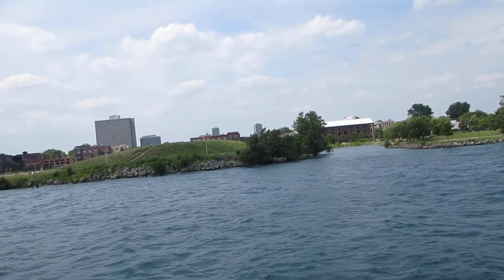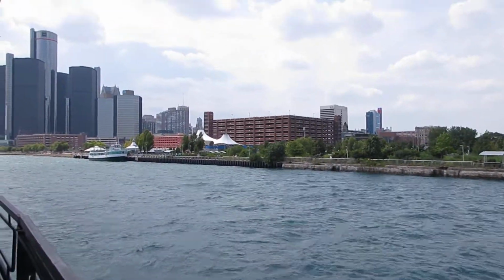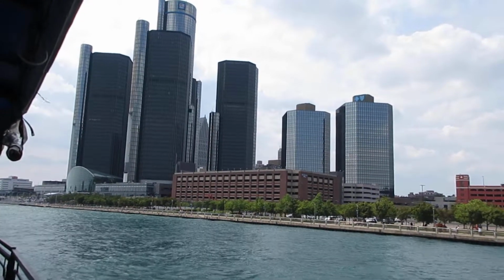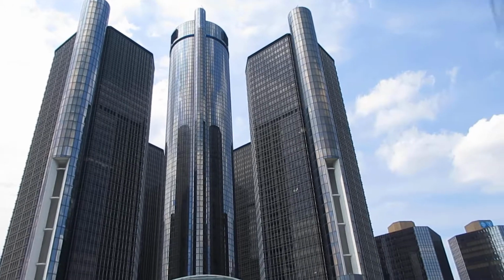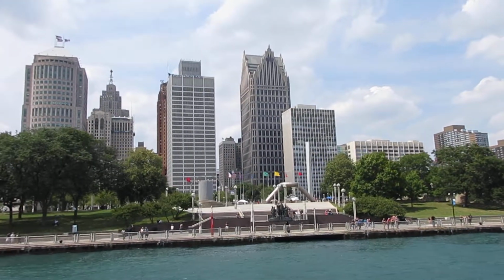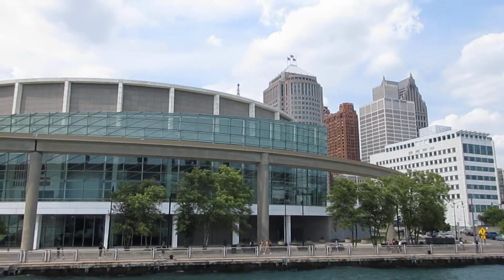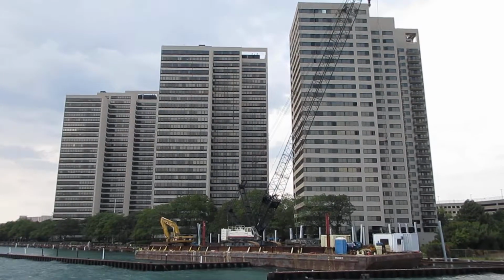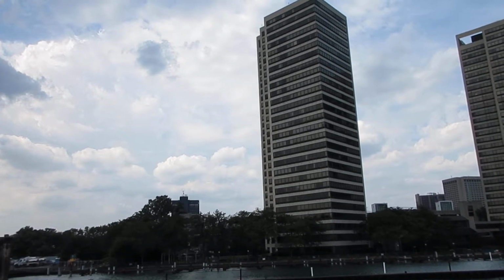Sightseeing Detroit GM Renaissance Centre and Downtown From Windsor River Cruise Ship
Welcome to the "Windsor Small Town" YouTube channel. Click on the bell to receive the new post.

Chào mừng các bạn đến với kênh YouTube "Windsor Phố Nhỏ". Hãy nhấn vào cái chuông để nhận được video mới post. Cám ơn quí vị.

欢迎使用“温莎小镇” YouTube频道。 请单击“订阅”按钮以支持老年人。 单击铃铛以接收新帖子。 谢谢。